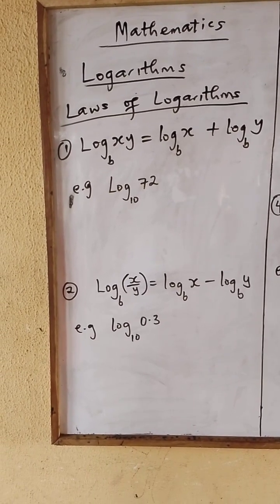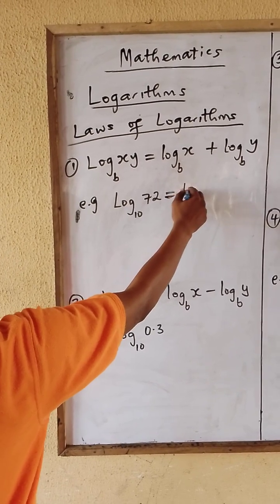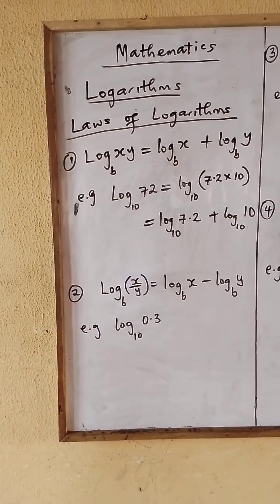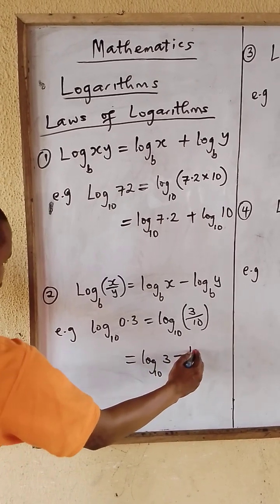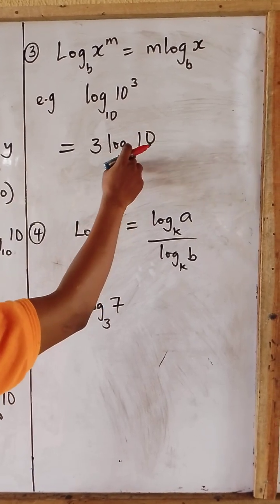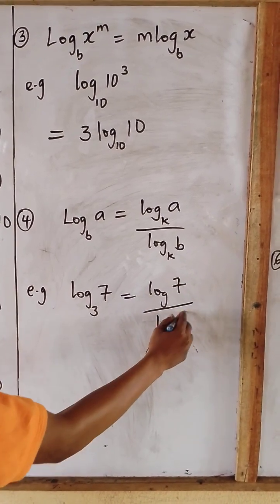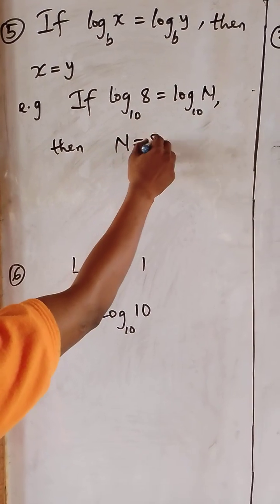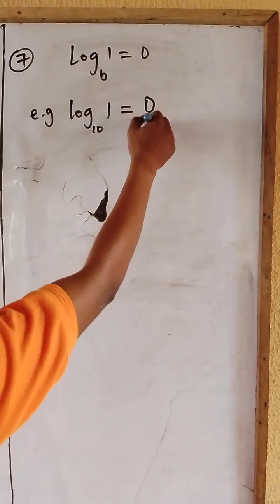Solving questions on laws of logarithms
🎓 **Join The Chosen One Tutorial Centre for Comprehensive CBT Training!**

Are you preparing for the Common Entrance Exam? Look no further! The Chosen One Tutorial Centre offers top-notch Computer-Based Testing (CBT) training to equip pupils and students with the skills they need to excel.

1. Experienced Instructors: Our team of expert educators provides personalized guidance and support.
2. Interactive Learning: Engaging sessions and practice tests ensure effective comprehension and retention.
3. Exam Simulation: Gain confidence through simulated CBT exams that mimic the real testing environment.
4. Comprehensive Coverage: We cover all subjects and topics relevant to the Common Entrance Exam.

Don't leave your success to chance. Enroll at The Chosen One Tutorial Centre today and empower yourself for academic excellence!